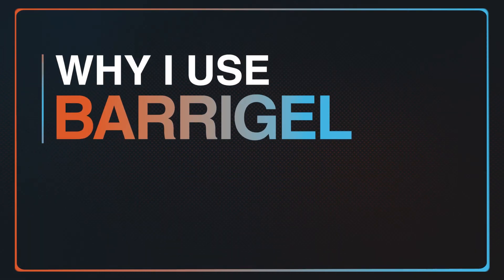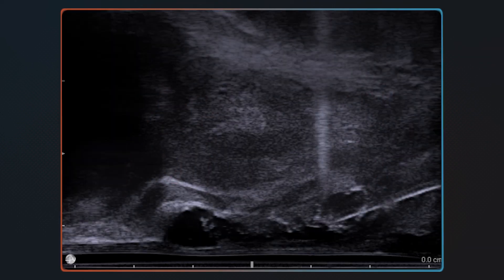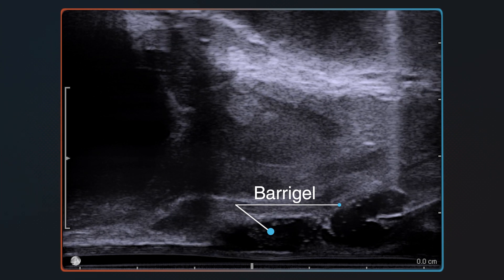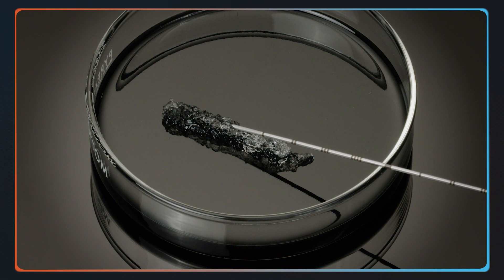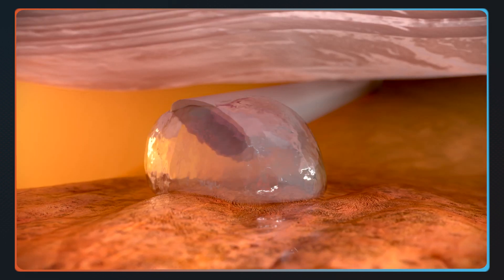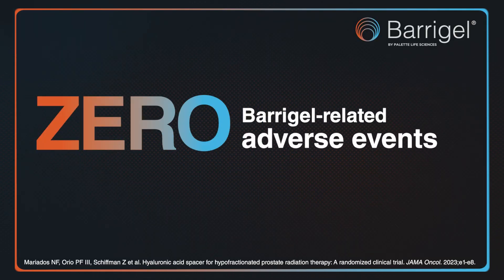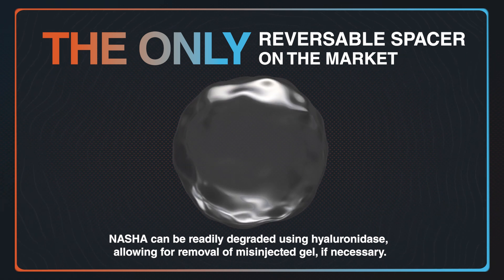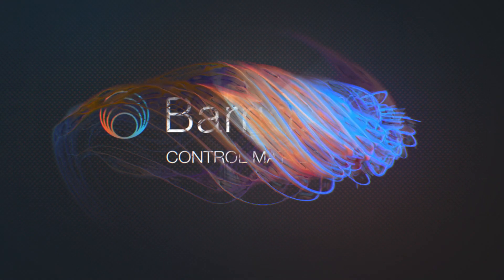Why I Use Barrigel by Mr. Charlesworth (Urologist) - for Healthcare Professionals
💉Discover Real Results: Physician Testimonial on Barrigel Rectal Spacer💉

The following testimonial is based on the personal experience and learnings of the featured healthcare professional(s).

🔬 Witness Breakthrough Innovation:
Join us as Mr. Charlesworth, a distinguished expert in urology, takes you through his experience with Barrigel. With years of clinical expertise, Mr. Charlesworth sheds light on how this revolutionary device is changing the landscape of prostate cancer treatment and protecting patients against the potential side effects of radiation.

💡 Unveiling Unmatched Control:
Learn how Barrigel employs state-of-the-art technology to provide unparalleled control in rectal spacer placement to protect the healthy organ at risk during radiation treatment for prostate cancer. Mr. Charlesworth delves into the device's advanced features, discussing its ability to customize placement for personalized care.

🌟 Transforming Patient Care:
Mr. Charlesworth illustrates how Barrigel is ushering in a new era of patient care. Discover how this device empowers physicians to tailor treatments to individual needs, resulting in enhanced outcomes and reduced radiation side effects for those  battling prostate cancer.

🔝 Why You Should Watch:

* Gain insights from an expert medical professional at the forefront of prostate cancer research.
* Understand the technology behind Barrigel and its role in revolutionizing prostate cancer care.
*Hear Mr. Charlesworth highlight the device's impact on treatment effectiveness.

About Barrigel
Barrigel is a biodegradable injectable device for protection of the rectal wall when treating prostate cancer with radiation. Barrigel is the first and only rectal spacer that can be sculpted during placement, ensuring a custom fit. More personalized coverage allows more complete protection.

In a recent FDA clinical study, Barrigel is proven to significantly reduce the side effects of prostate radiation therapy, including radiation proctitis, diarrhea and hemorrhoids.

Source: Mariados NF, Orio PF, Schiffman Z, et al. Hyaluronic acid spacer for hypofractionated prostate radiation therapy: a randomized clinical trial. JAMA Oncol. 2023;e1-e8.

Barrigel is approved for use in the United States, Australia and Europe.
Important Safety Information